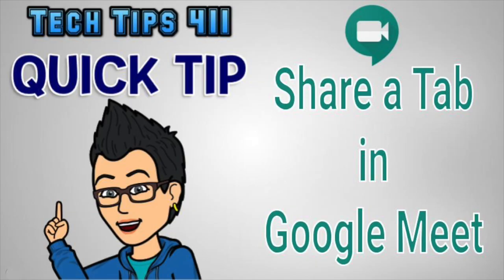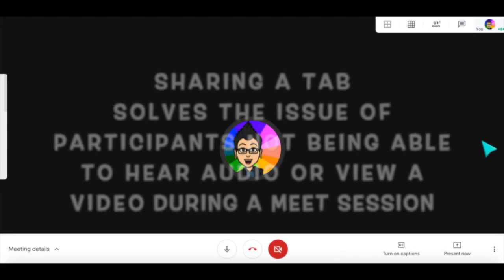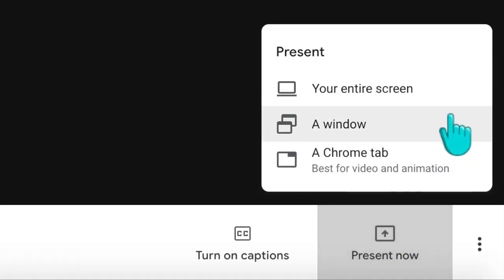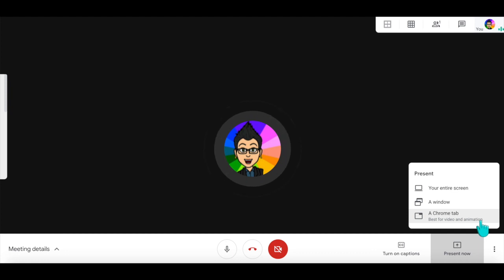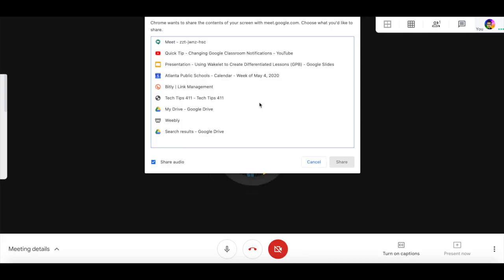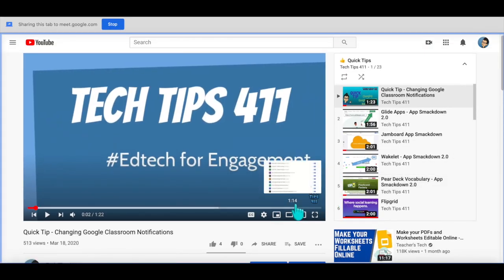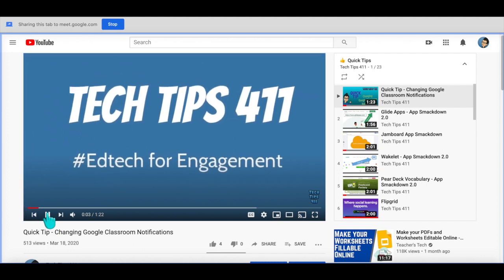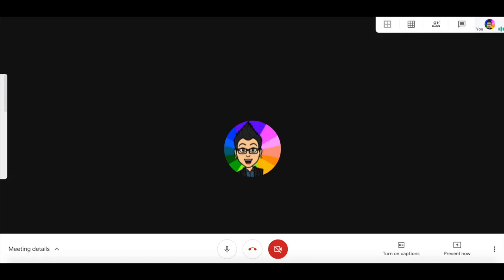How to Tab Share in Google Meet | Quick Tip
Using the new Tab Share option in Google Meet to share video and audio files.